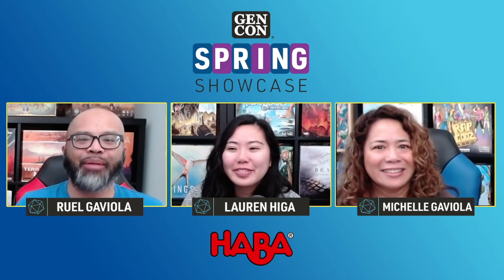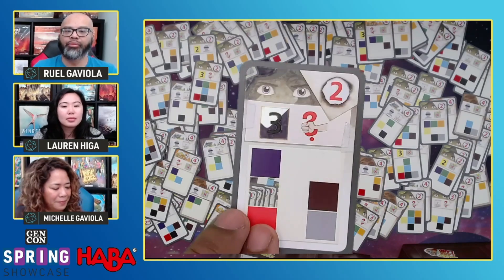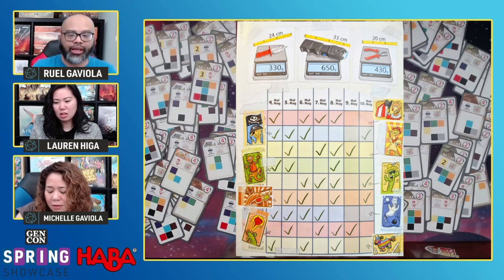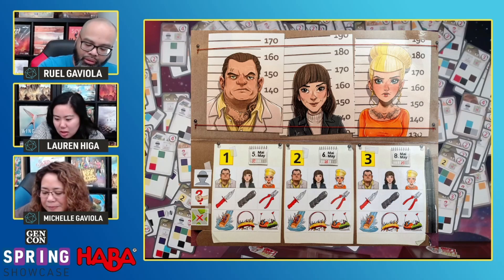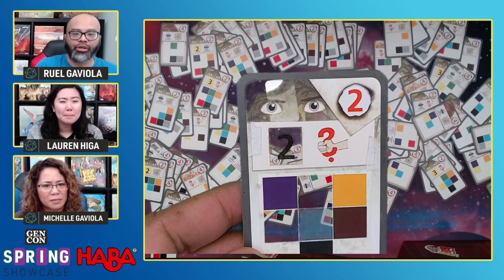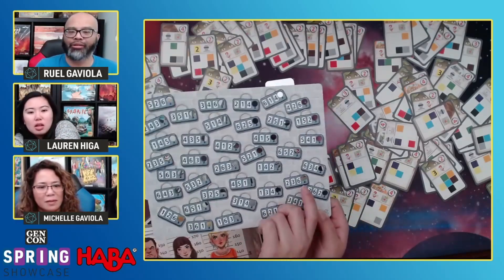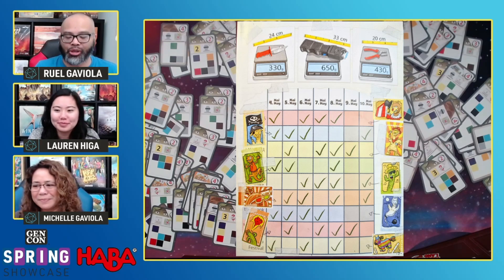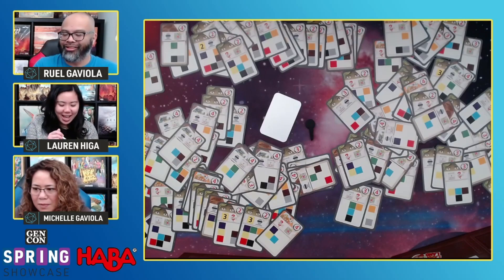HABA - The Key: Sabotage at Lucky Llama Land | Spring Showcase 2021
The hosts of Tabletop Tonight play The Key: Sabotage at Lucky Llama Land from HABA! Check out the 3rd game in The Key mystery game series, as they investigate crimes and combine clues in order to put the saboteurs behind bars.

Spring Showcase 2021 takes place March 6 - 7, 2021 with hands-on previews, unboxings, and live play-throughs of dozens of new games on Twitch